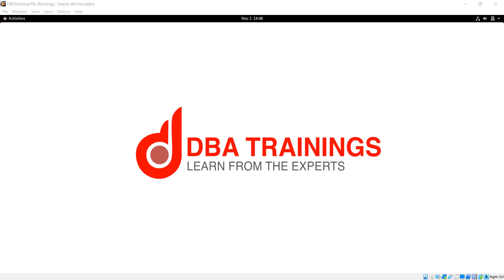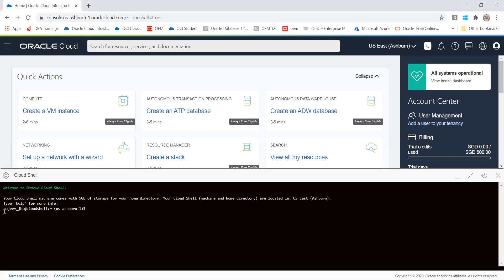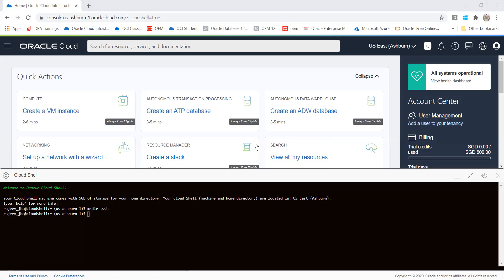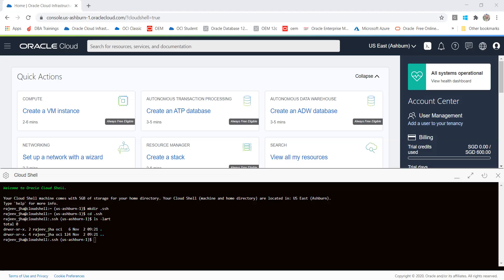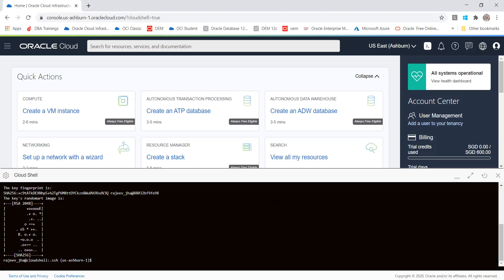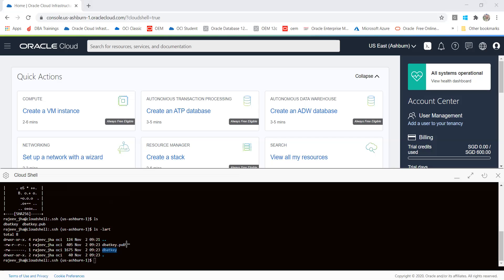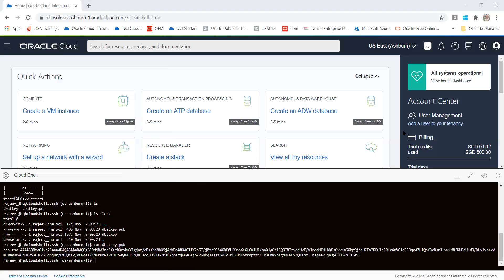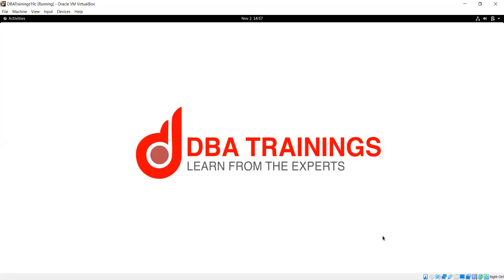How to Generate SSH Key Pair for Oracle Cloud using Oracle Cloud Shell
Step by Step Public and Private key Creation using Oracle Cloud Shell.